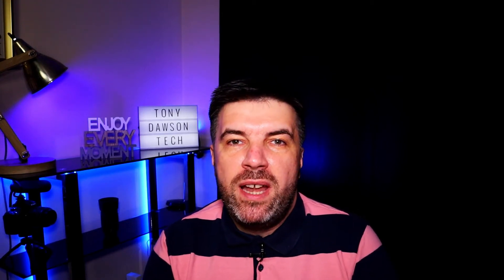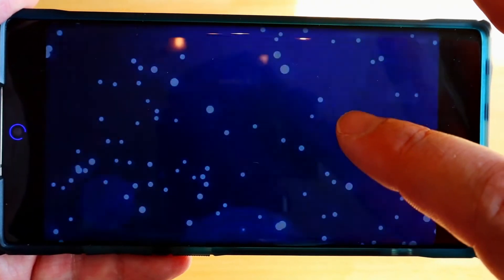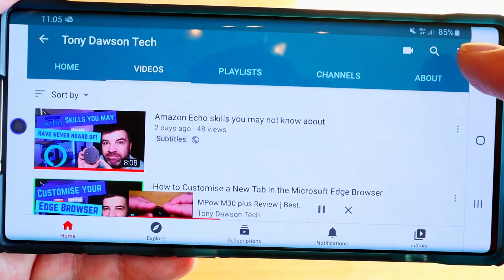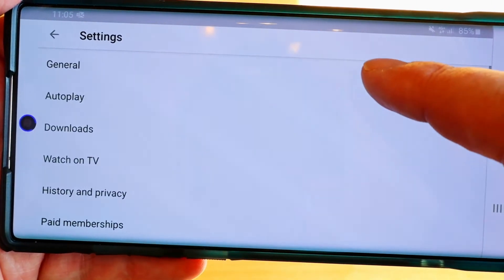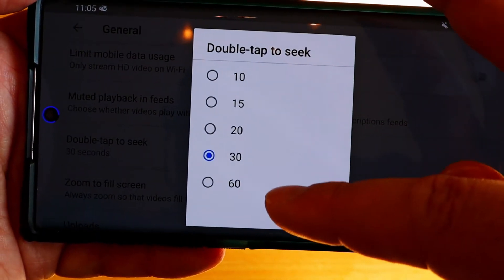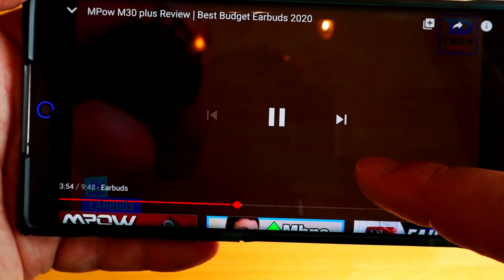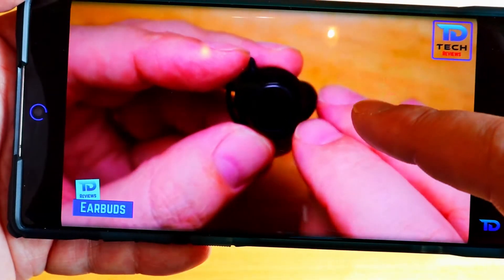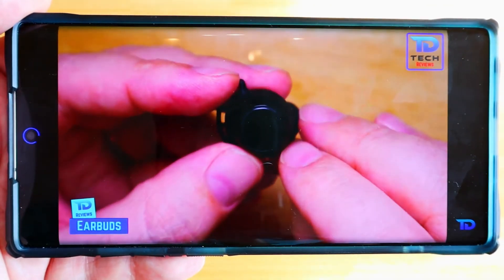Using the double tap to seek on youtube mobile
Welcome back to my Tuesday tips! Here i'm going to show how to use the double tap to seek feature on YouTube mobile. Now this isn't a new feature, and surprisingly I never knew about it until recently, so there must be others out there as well! This is a simple gesture, a double tap, that fast forwards or rewinds the video a set amount of time, or to the next/previous chapter!

My equipment;
Canon EOS M50